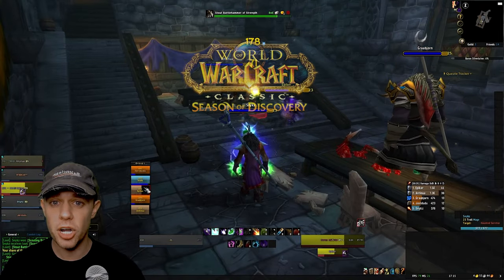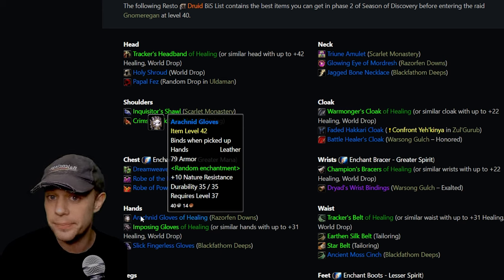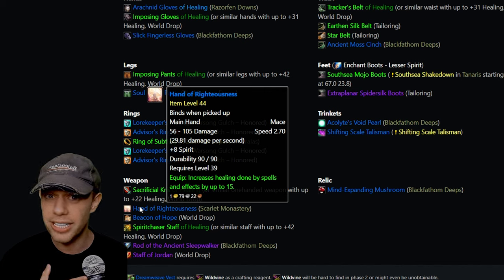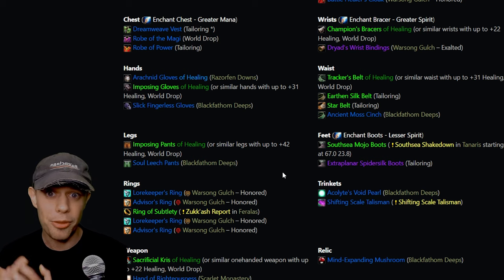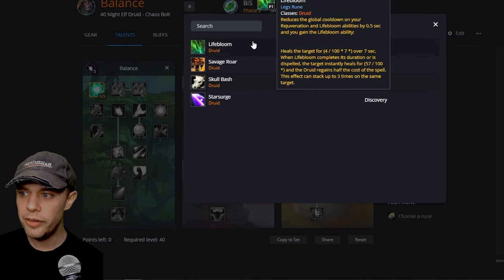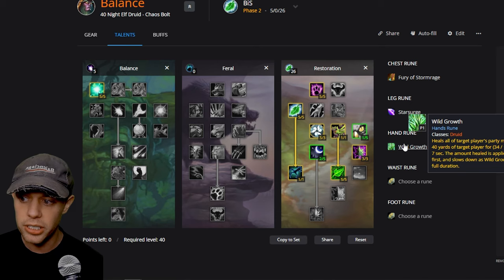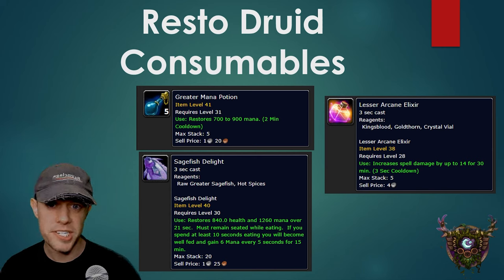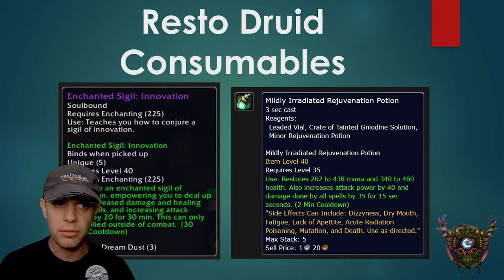SoD Resto Druid Phase 2 ULTIMATE Healing Guide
SoD Phase 2 is here! This is the ONLY Guide you need for Restoration Druid in Season of Discovery, covering the Runes , Rotation , Talents , Skill Books , Consumables, Professions, Stat Priority & everything else you need to know!

**Timestamps**
00:00 - Stat Priority
01:07 - Skill Books
02:00 - Pre-Bis Gear
06:45 - BiS Gear
10:46 - Talents
14:25 - Runes & Rotation
18:35 - Consumables & Professions